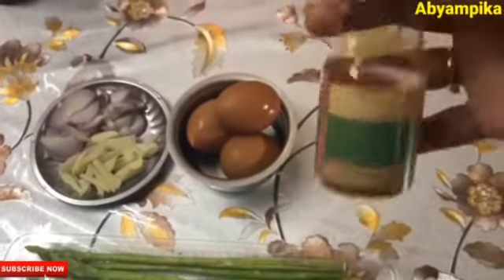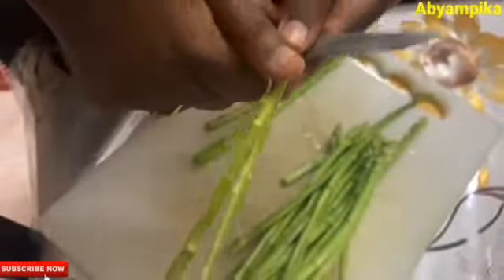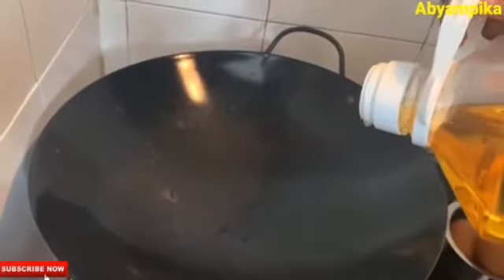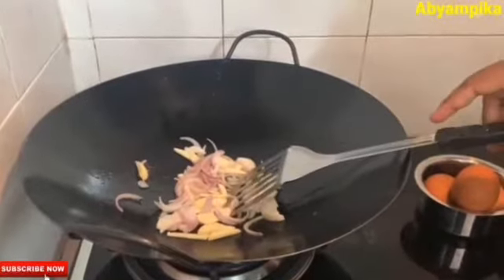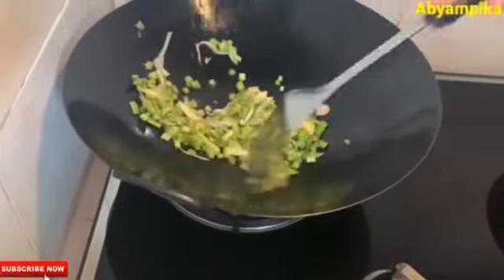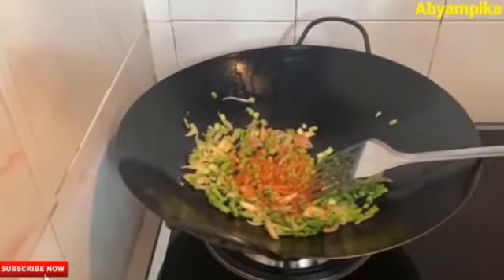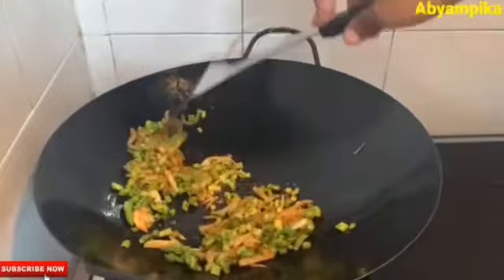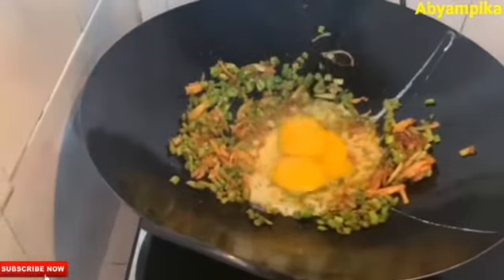Asparagus Scrambled Egg / Healthy Food / Indian Style Scrambled Egg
Quick & easy healthy food making Indian style.
I hope you guys like my Idea on making this Creative healthy food. this scrambled egg can be taken during Breakfast, Lunch of even for Dinner. 100gm asparagus only contain 20gm calories with lots of protein & very good for weight lost as well.

Ingredients:-
Asparagus - 1pkt
Eggs - 3pcs
Red Onion - 1pcs (medium)
Garlic - 3pcs
Salt for taste
Chili Flakes for color and taste